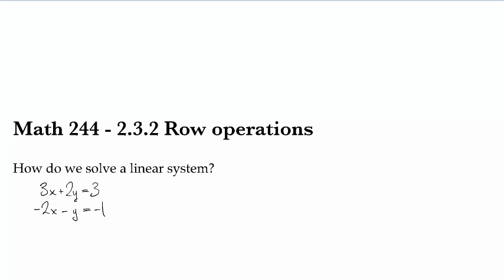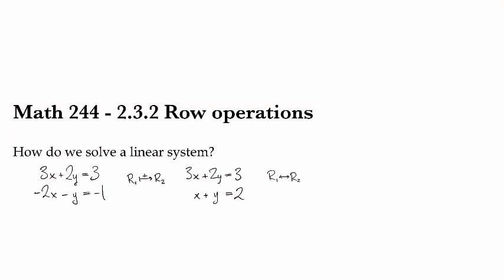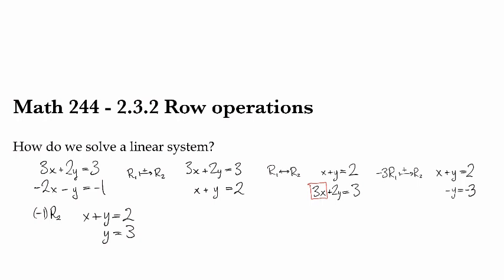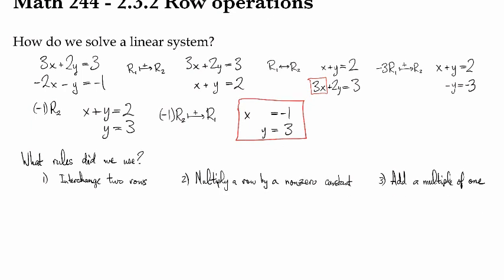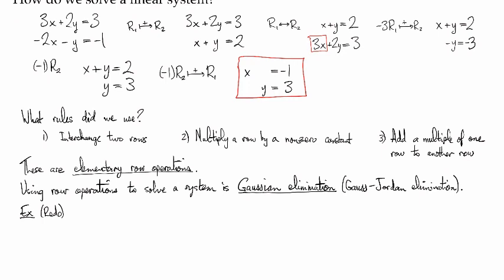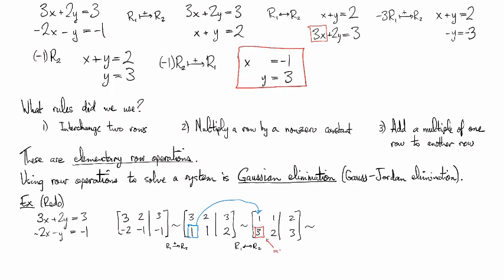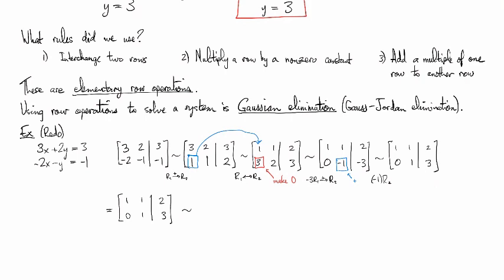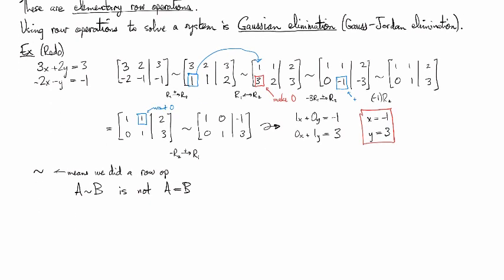2.3.2 Row operations